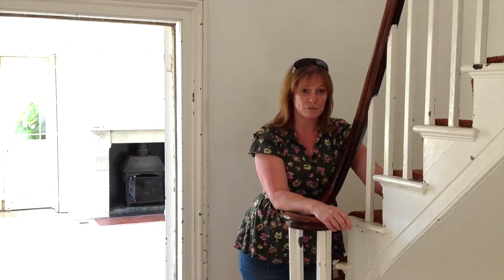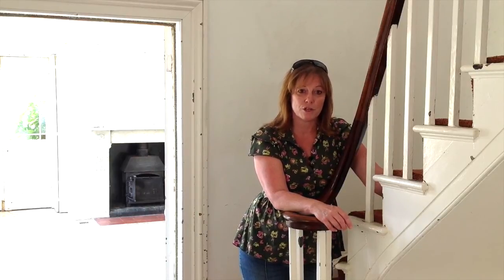Home Farm House Vlog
Home Farm House is guest accommodation based in Dorset, a tranquil setting as a base for visiting the many attractions of the area. Conveniently located for the beautiful towns of Salisbury, Shaftesbury, Wimborne, Blandford Forum, Wareham and many others.  Just 30 minutes from the Jurasic Coast, the much feted Sandbanks, Poole, Bournemouth and Christchurch.  Nestled in the heart of Wimborne St Giles (which is an area of outstanding beauty) you will feel your stresses and worries disappear as you take a walk around the village, cycle to the local pub or just sit in the garden with a pot of tea and fresh baked scones.  If you want to visit Dorset, Home Farm House is the ideal place to use as your base.